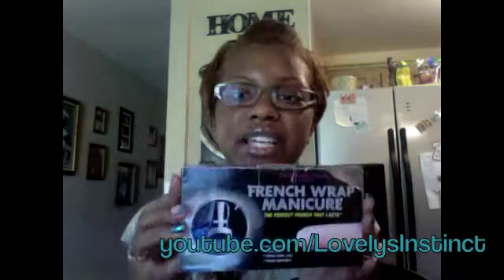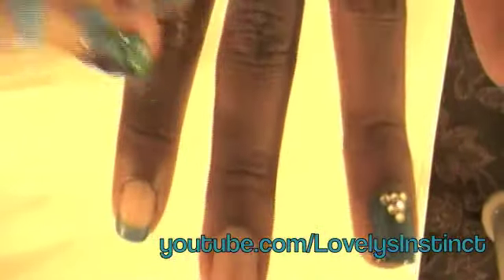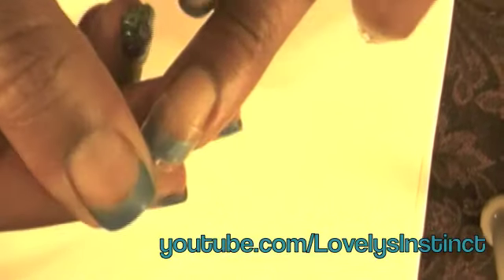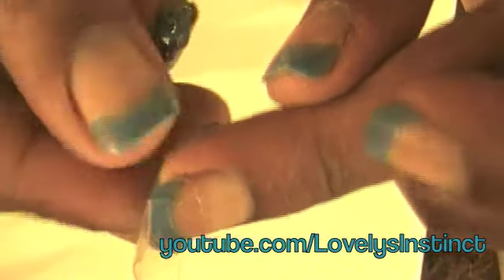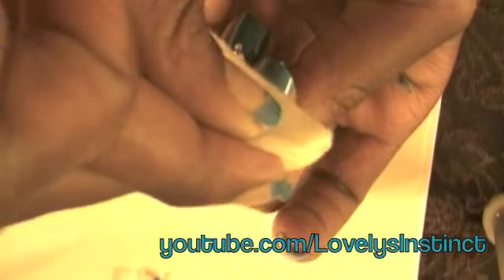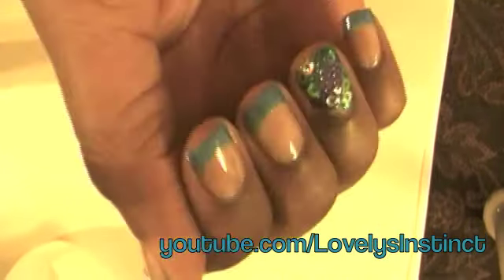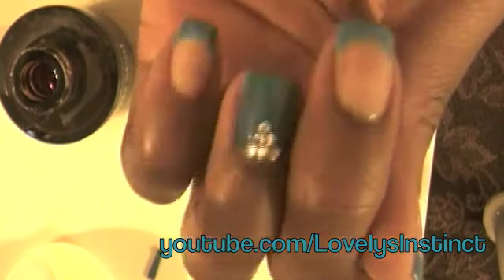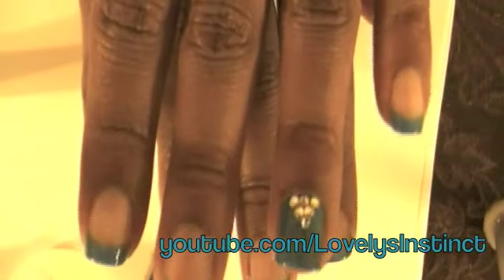Dashing Diva French Wrap Plus Tutorial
Hi Everyone! Here's a requested video that gives some information about Dashing Diva's French wrap kit as well as a short tutorial. Enjoy!

"Like" My facebook page to keep in touch on nail news, pictures, and sales:

All of the products featured/mentioned were purchased by me. No company paid or influenced me to review their products.